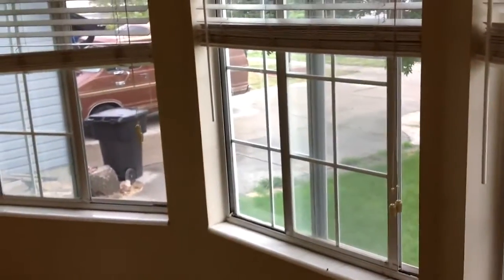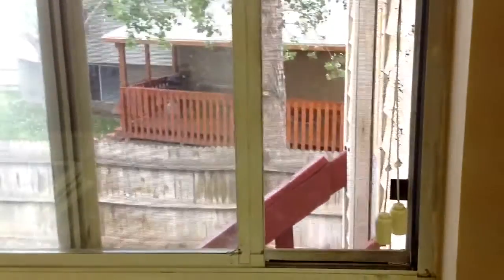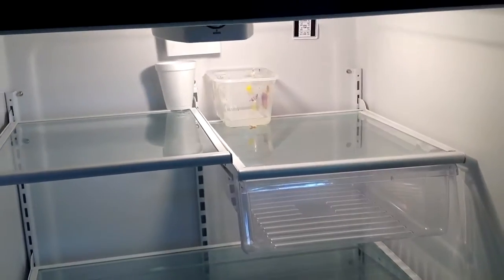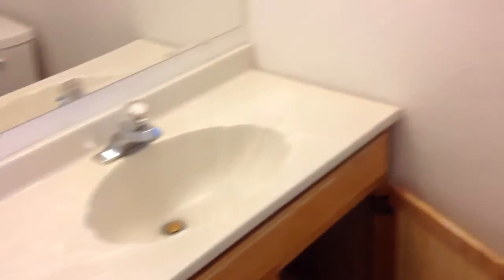6447 s. 4160 w-move out walk thru-July 2012